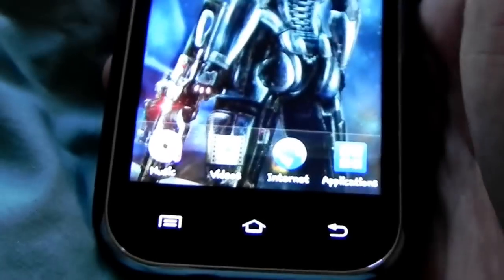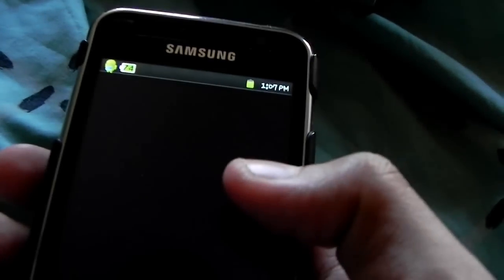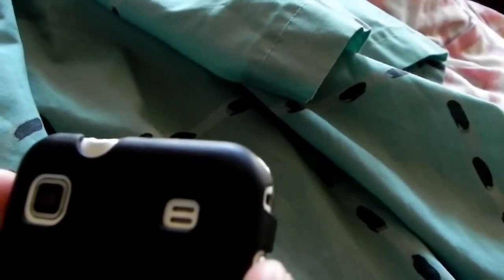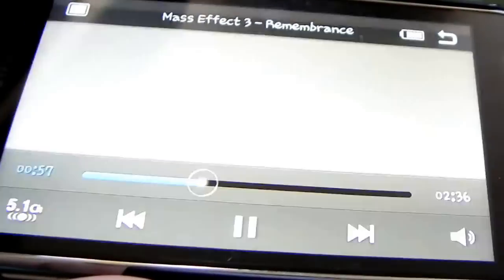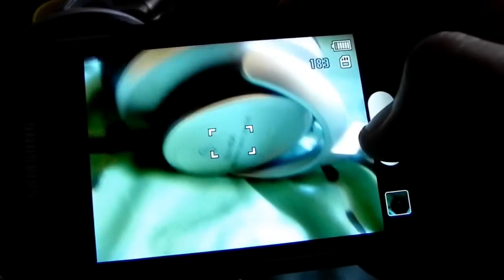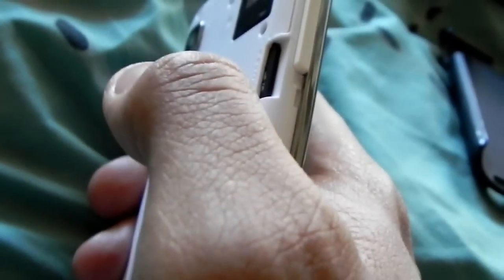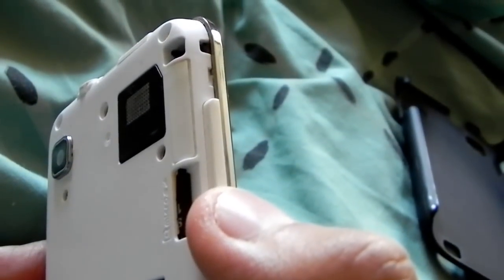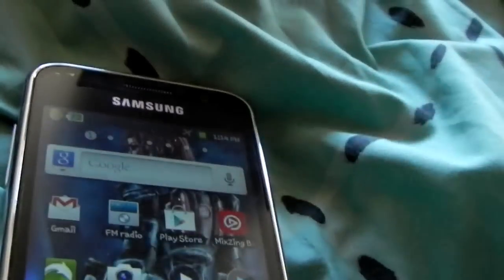Samsung Galaxy S Player 4.0 Updated Review